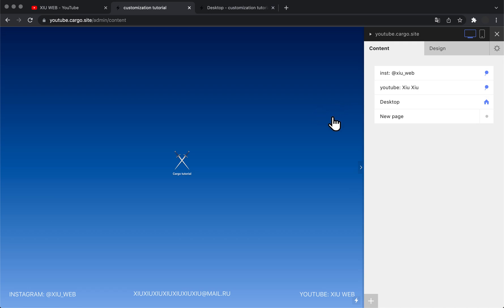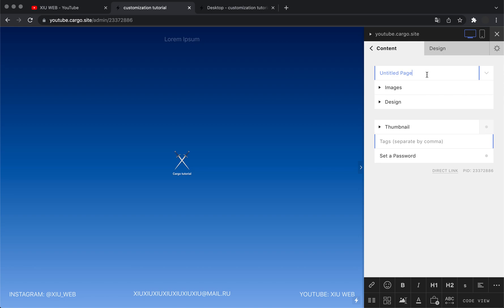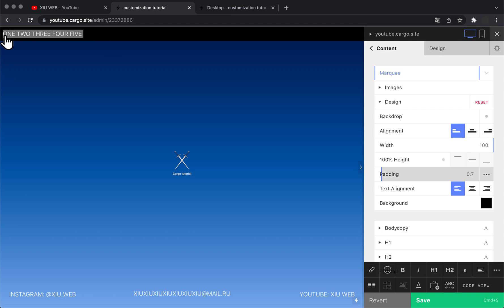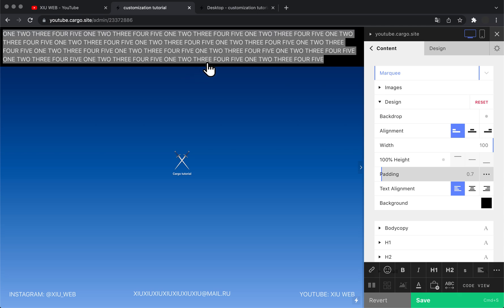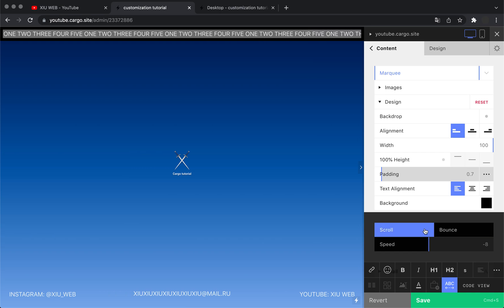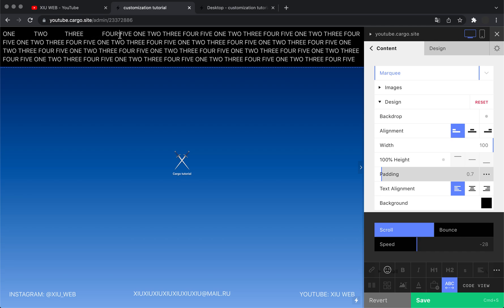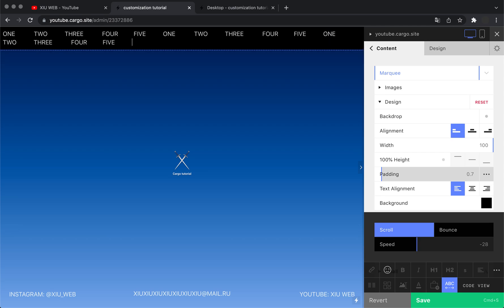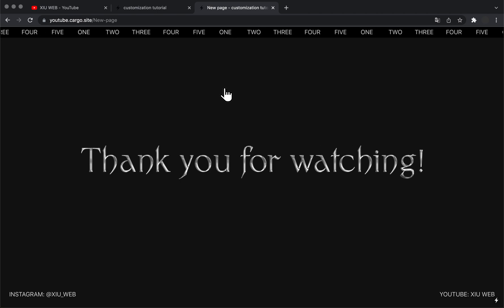How to create a Marquee for your Cargo website (no code)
This is a short tutorial on how to create a marquee using Cargo collective website builder. You will be able to create your custom marquee without any CSS, HTML, or JS.

👁‍🗨  Write in the comments about what I should shoot the next video about.